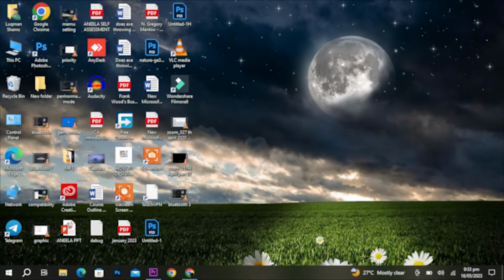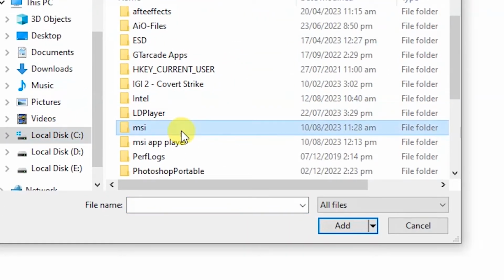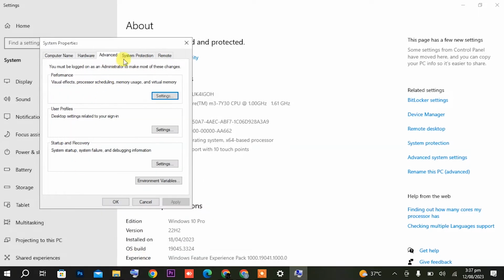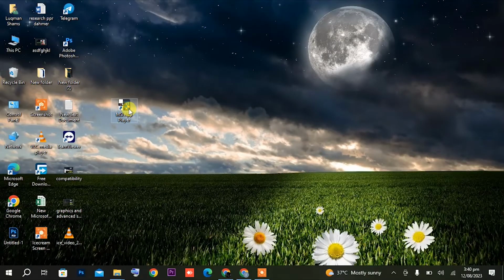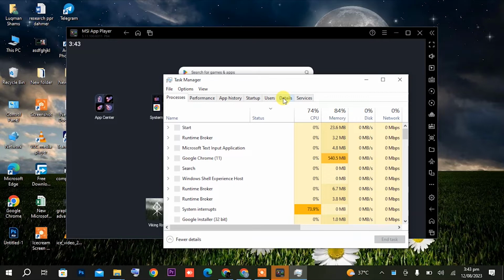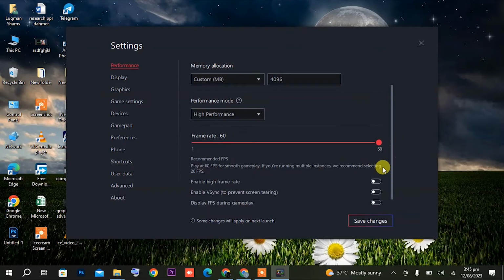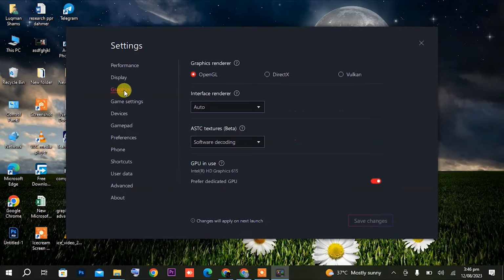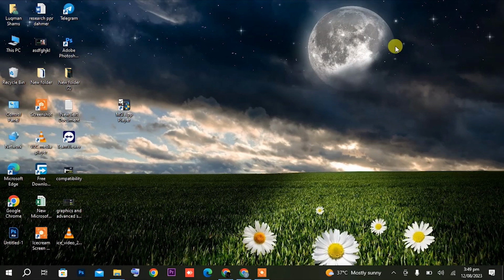MSI App Player Best Settings for Low-End PC: Boosting FPS and Quality